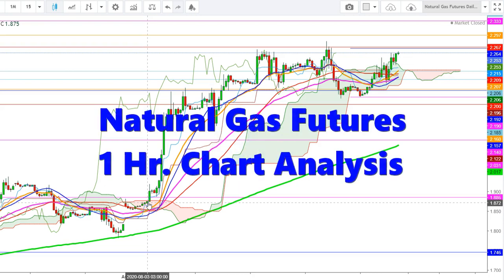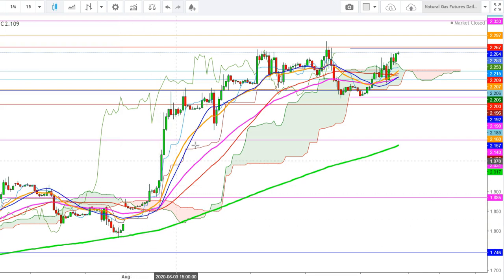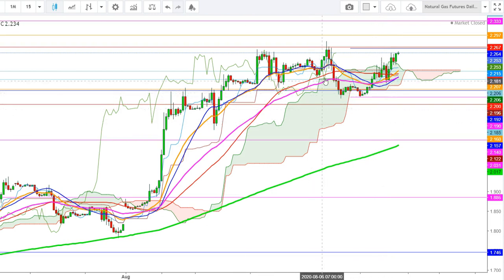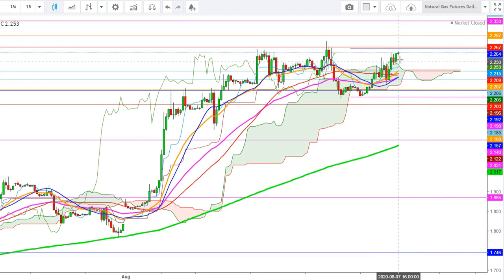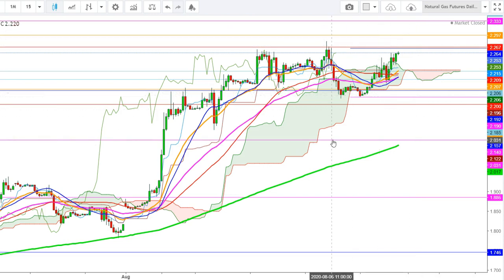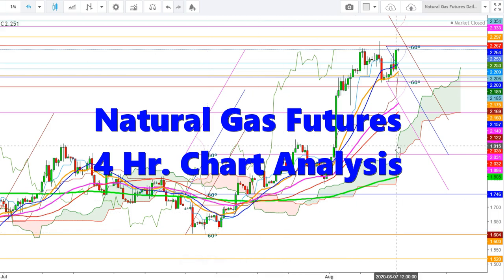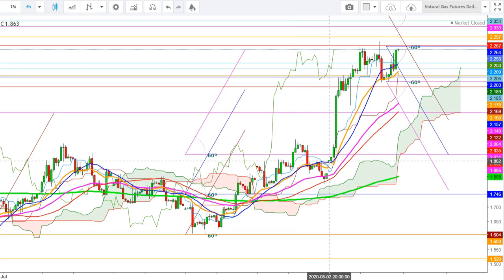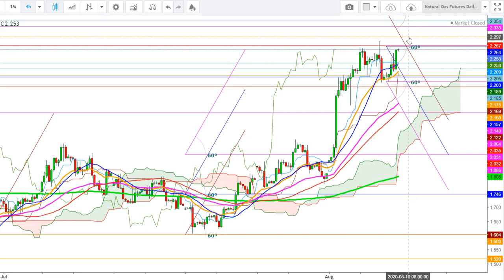Natural Gas Futures - Outlook For The Week Of August 10th, 2020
This video explains the in-depth analysis of the movements of Natural Gas Futures, in order to predict the expected directional moves during the week of August 10th, 2020.

1. This content is for information and educational purposes only and should not be considered as investment advice or an investment recommendation. Past performance is not an indication of future results. All trading carries risk. Only risk capital be involved which you are prepared to lose.

2. Remember, YOU push the buy button and the sell button. Investors are always reminded that before making any investment, you should do your own proper due diligence on any name directly or indirectly mentioned in this video. Investors should also consider seeking advice from an investment and/or tax professional before making any investment decisions. Any material in this analysis should be considered general information, and not relied on as a formal investment recommendation.